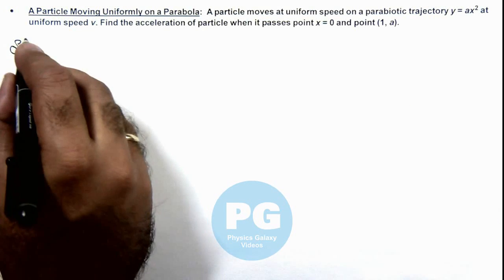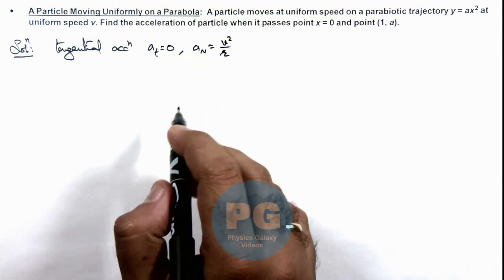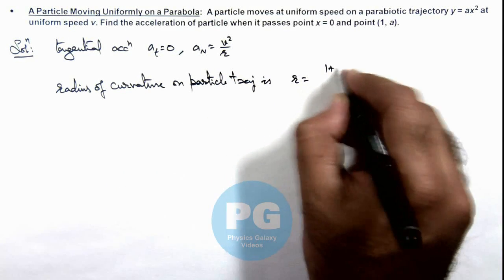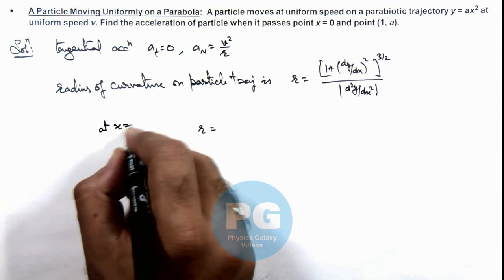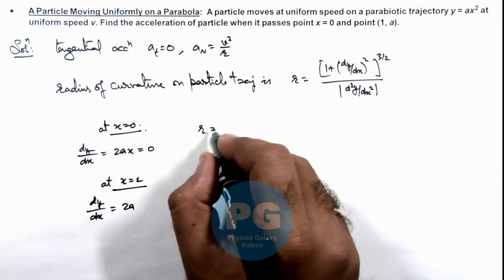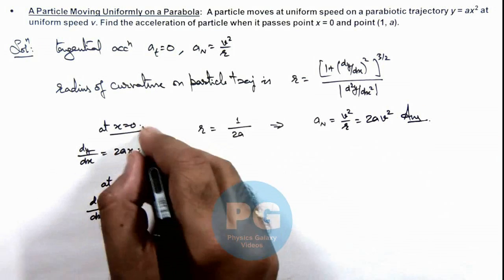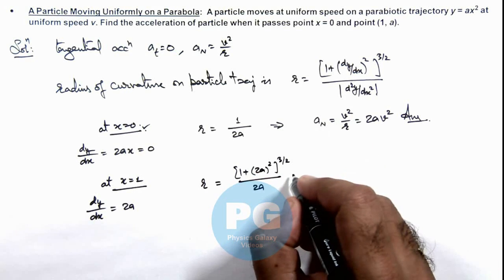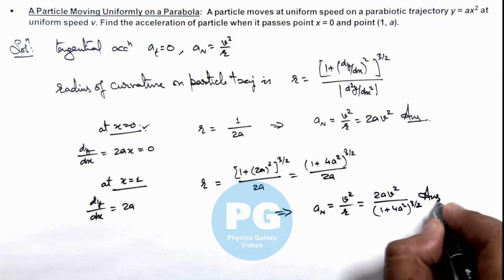Adv Illustrations – A Particle Moving Uniformly on a Parabola | Circular Motion #1 for JEE Adv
Ashish Arora Sir has taken up a case of A Particle Moving Uniformly on a Parabola from the chapter Circular Motion which is important for select in IIT. Circular Motion covered in Class 11 NCERT and is crucial in JEE preparation.  These advanced illustrations cover all formulas and relevant solved examples from Circular Motion and are useful for making notes for IIT JEE preparation.